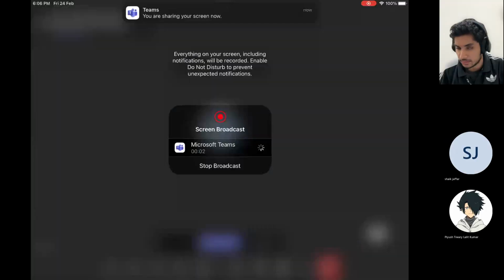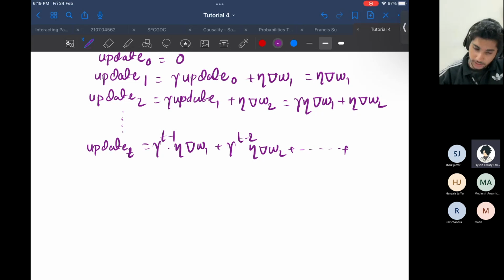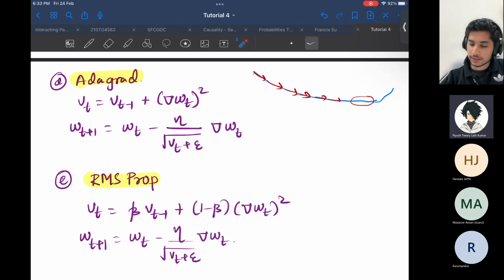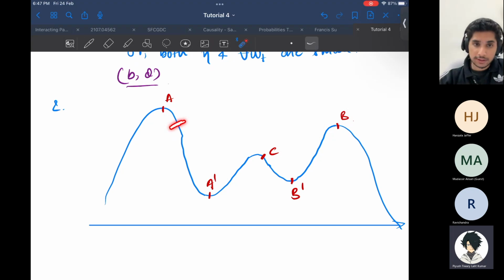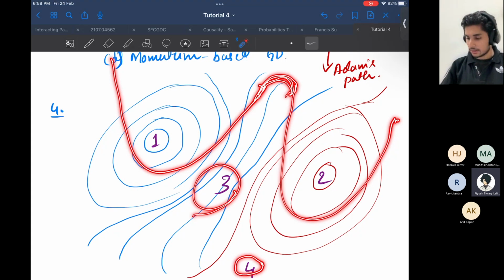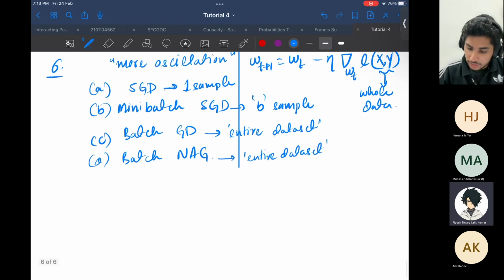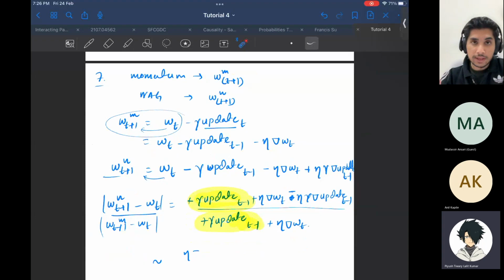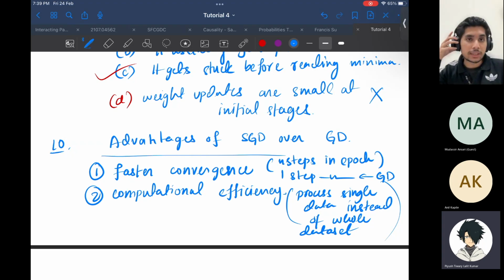Tutorial 4 NPTEL Optimization